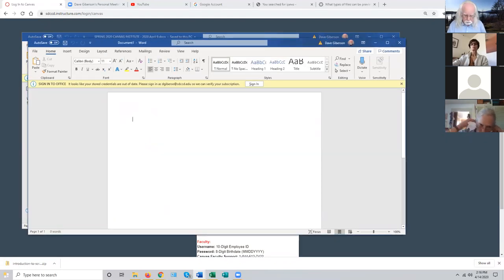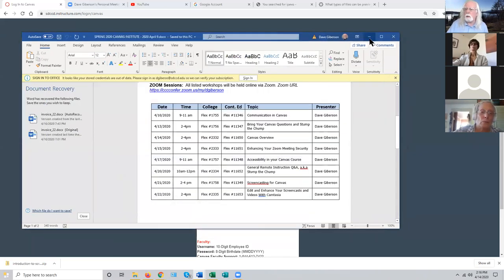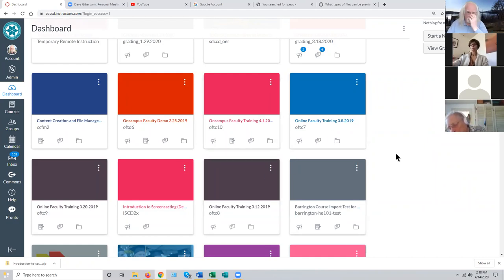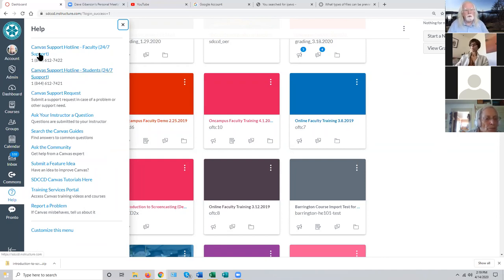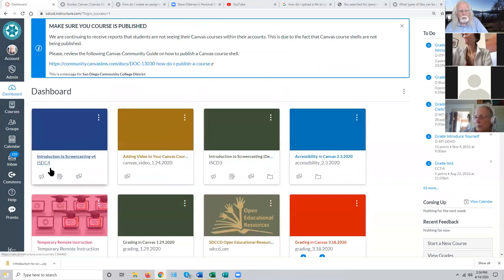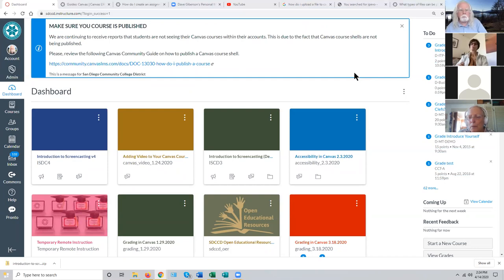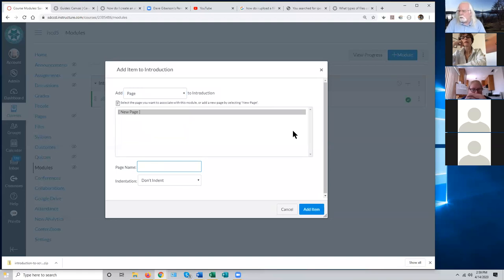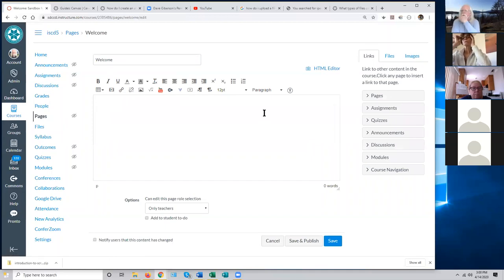A Canvas Overview - 4/14/2020